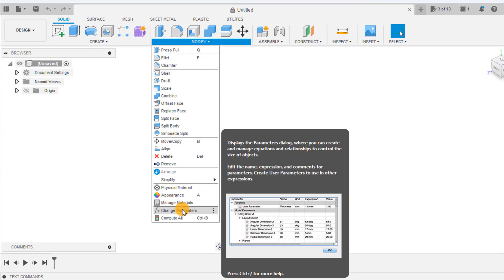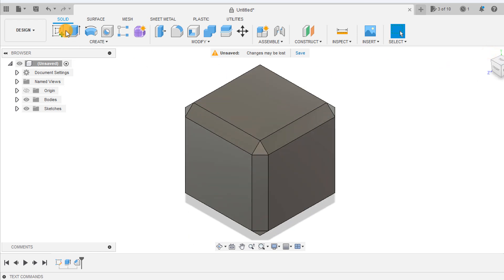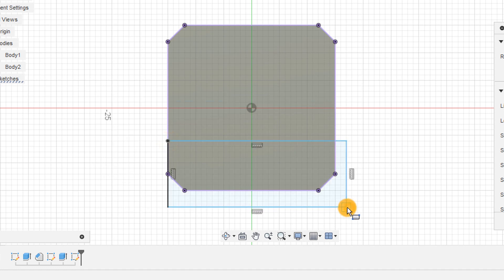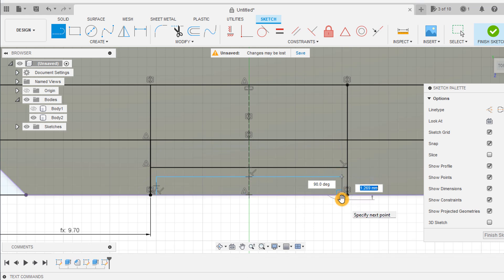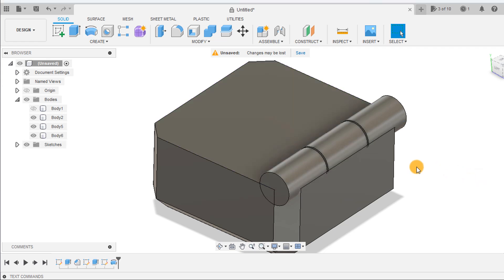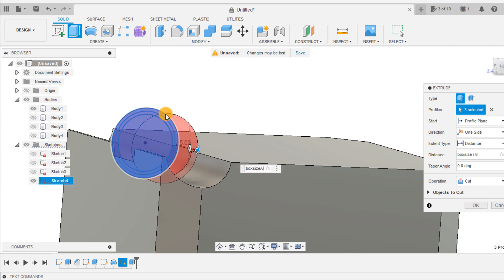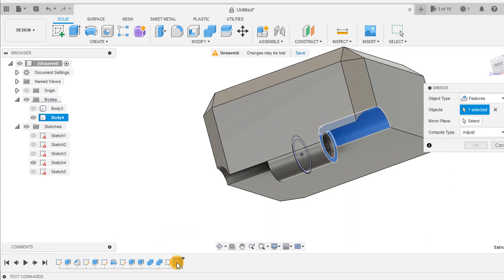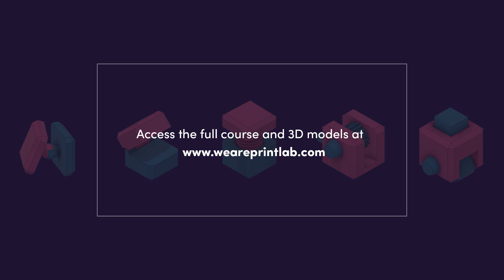Parametric Print-in-Place Hinge Cube - Autodesk Fusion Tutorial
In this Autodesk Fusion tutorial, you will learn how to design parametric print-in-place hinges to add connections and movement to your 3D models. When 3D printing the model, ensure the hinge section is flat on the print bed (no supports required).

The tutorial is part of PrintLab's 3D Printed Mechanisms course, where new models and tutorials are added regularly.

Timestamps:

0:00 - STEP 1: Create a chamfered box
1:38 - STEP 2: Split the box
2:45 - STEP 3: Hinge sketch and revolve
6:18 - STEP 4: Extrude the void
7:04 - STEP 5: Clearance cuts
7:43 - STEP 6: Combine bodies
8:10 - STEP 7: Hinge cutouts
9:13 - STEP 8: Protrusion cutouts
9:49 - STEP 9: Parameter testing